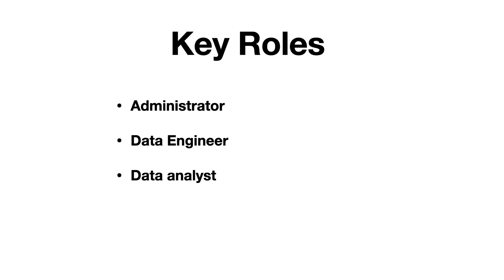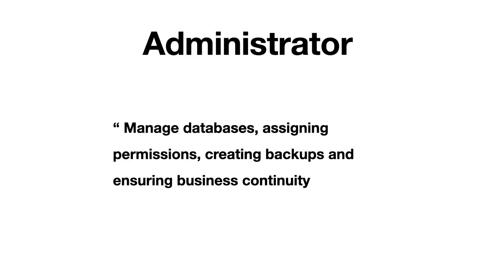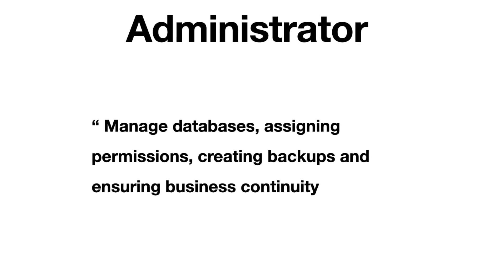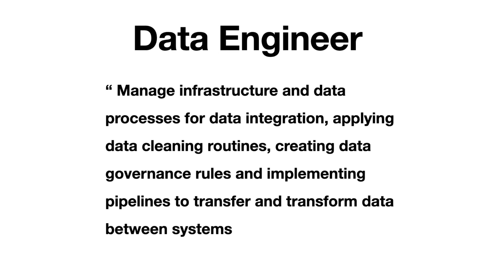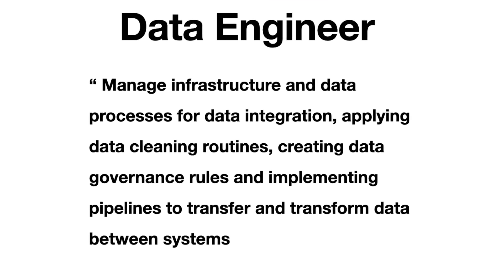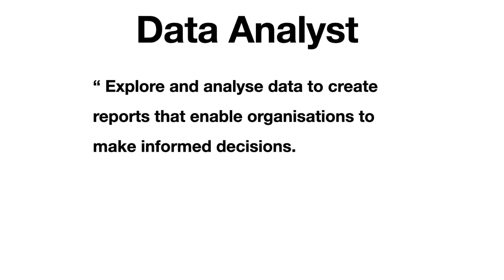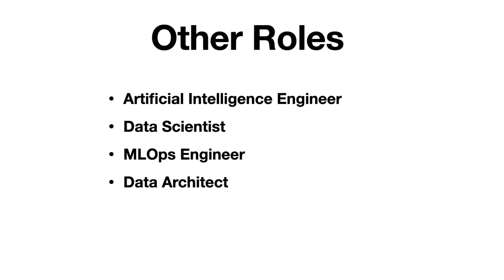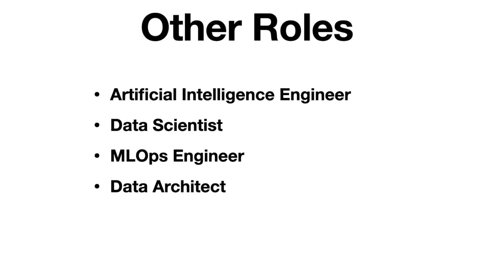Roles in the world of Data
Three key roles are present in most organisations:

- Data administrators
- Data engineer
- Datan analyst

Often, these roles are executed by the same person. But in general, no matter the size of the organisation, these roles will be present.

Other roles that can be found are:

- Artificial intelligence engineers
- MLOPs engineers
- Data scientists
- Data architects.